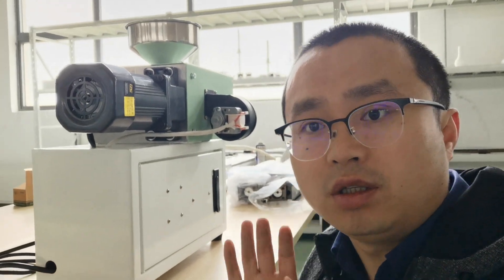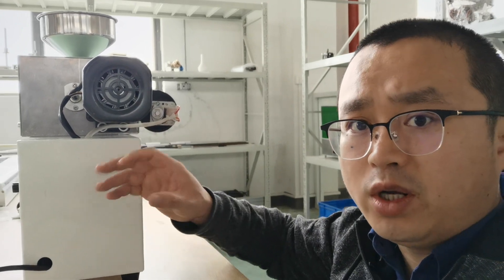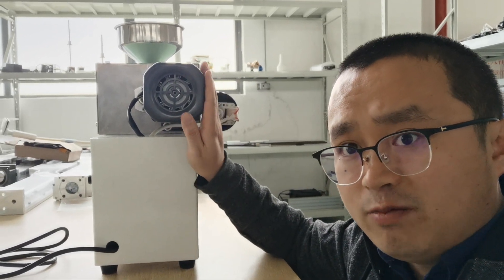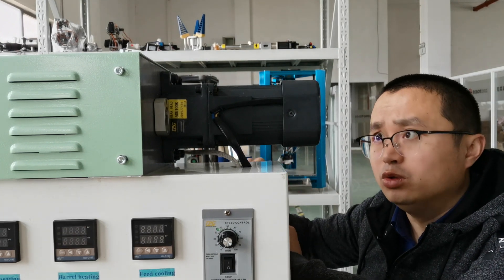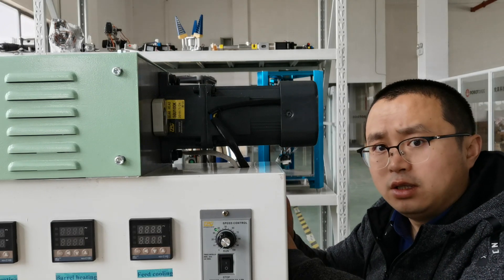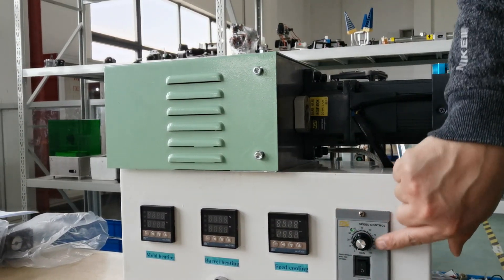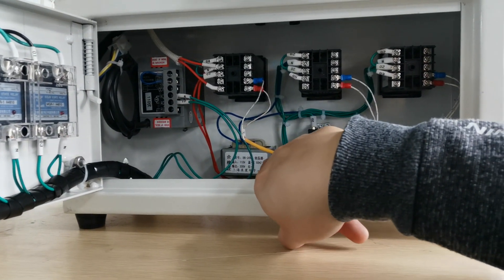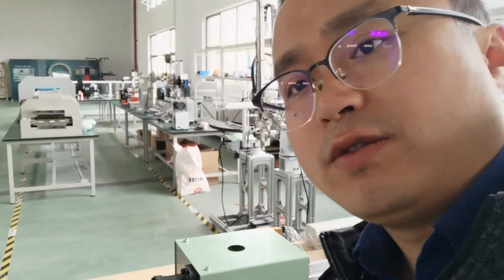The parallel twin screw desktop SJ20 extruder from RobotDigg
RobotDigg desktop parallel twin screw SJ20 extruder.
Skype: robotdigg
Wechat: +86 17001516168